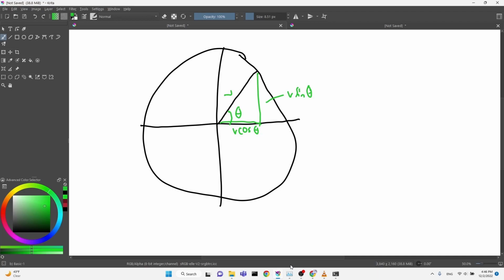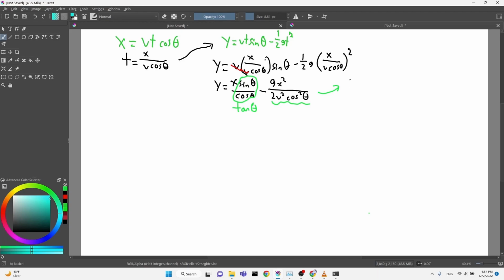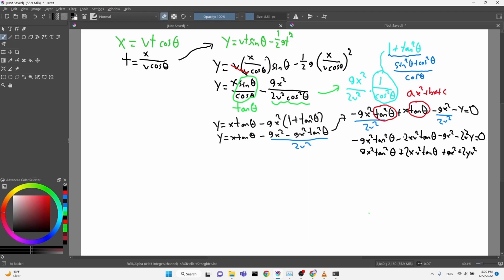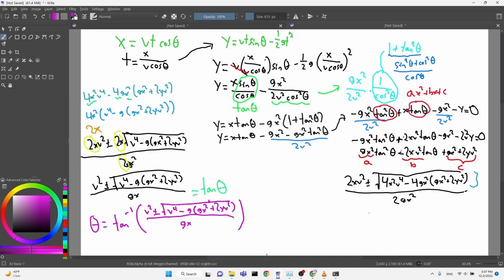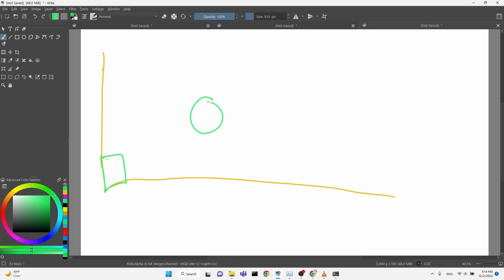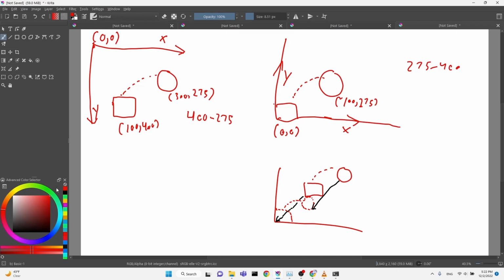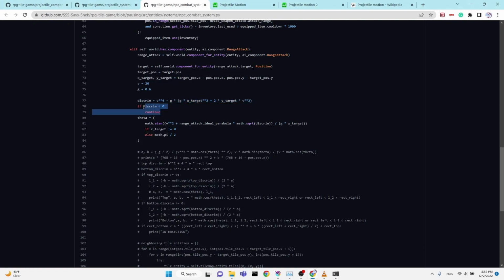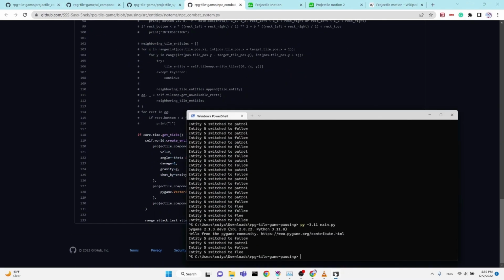How I Implemented Auto-Aim Enemies (RANT)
A redo on my rant about projectile motion and how I implemented them in my game. While there were two glitches, it's much better than last time :D

Timestamps:
Start: 00:00
Important Formulas: 00:48
Derivation of the Long Angle Formula: 04:19
Application of the Formula: 22:31
Addressing Pygame's Coordinate System: 29:59
Implementation of the Projectile system: 36:51
Bye: 51:58